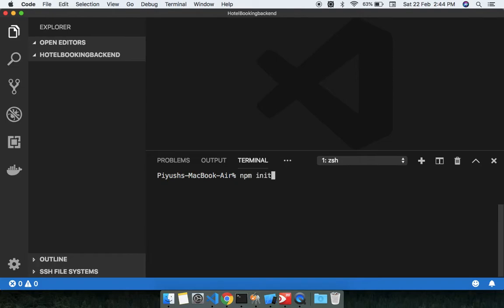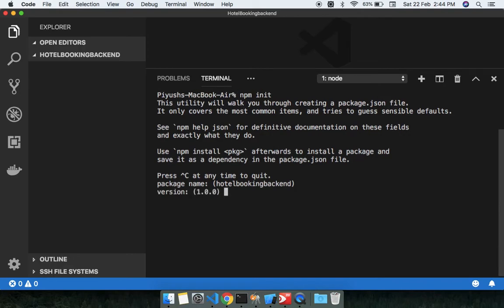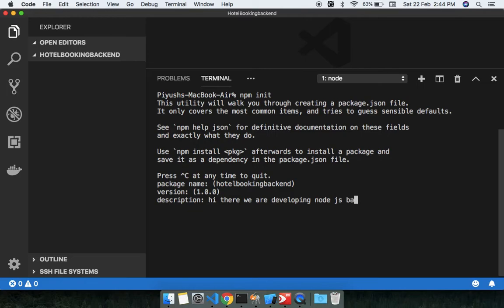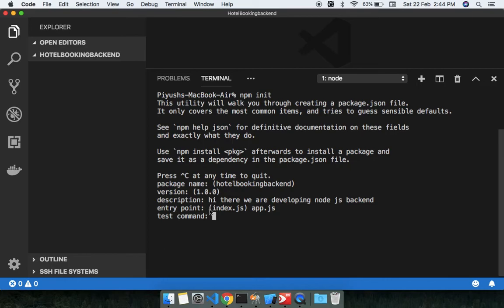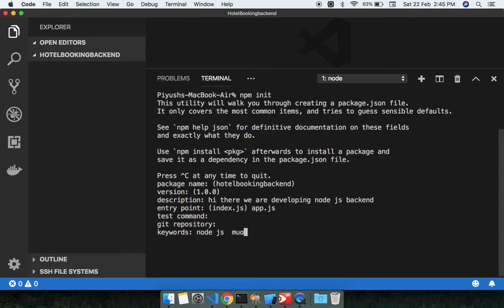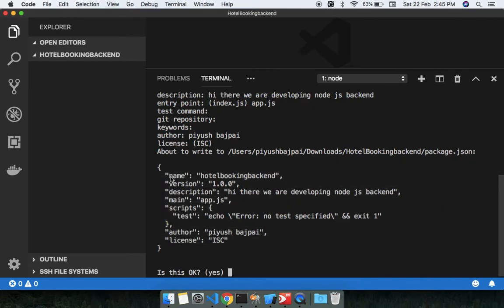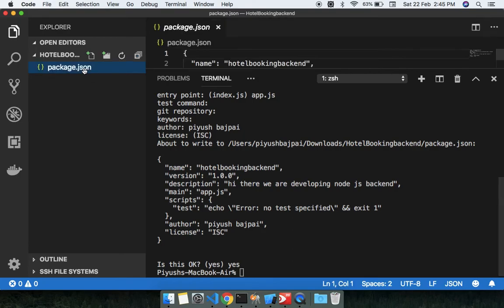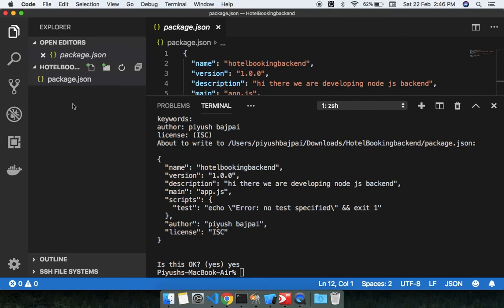Node js Backend - Hotel Booking backend - Tut - 1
HI there we are going to work on real time project , in this video we are going to just setup the package.